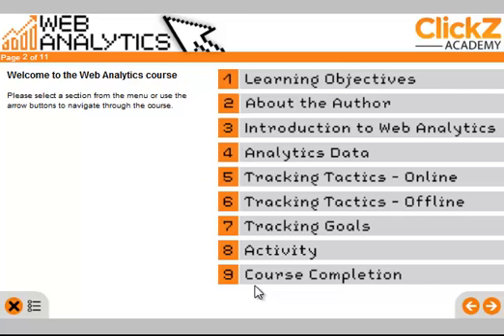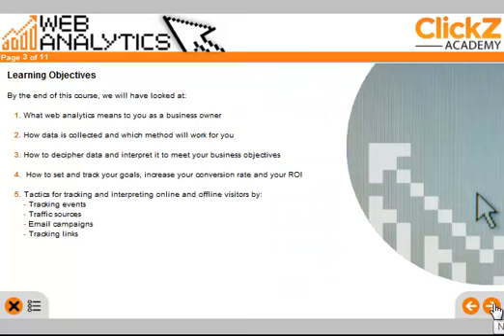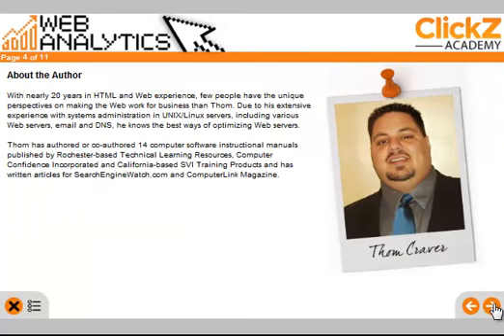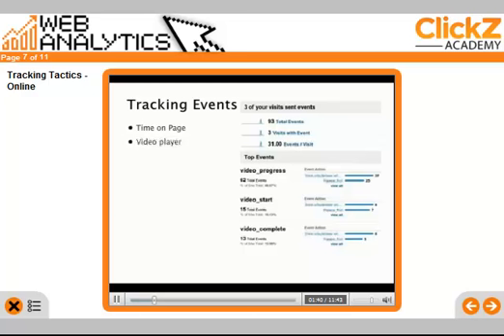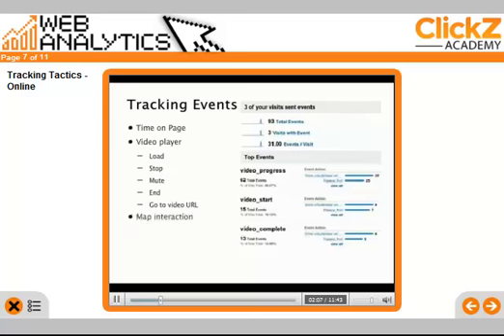20111016_OMF.mp4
ClickZ Academy Online Marketing Foundation demonstration